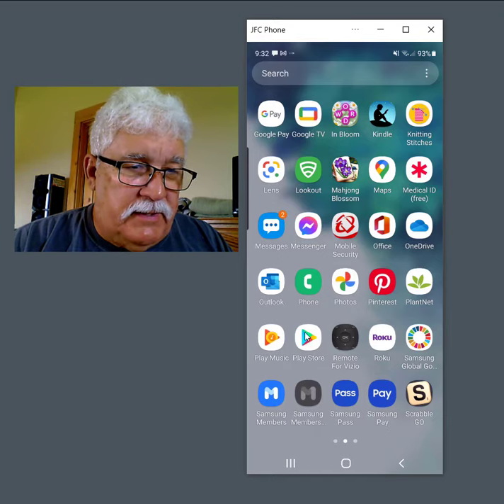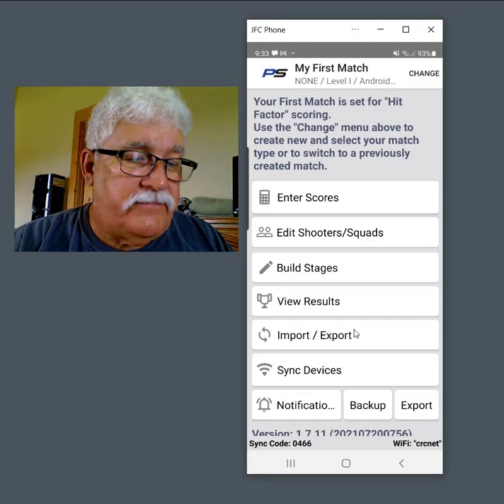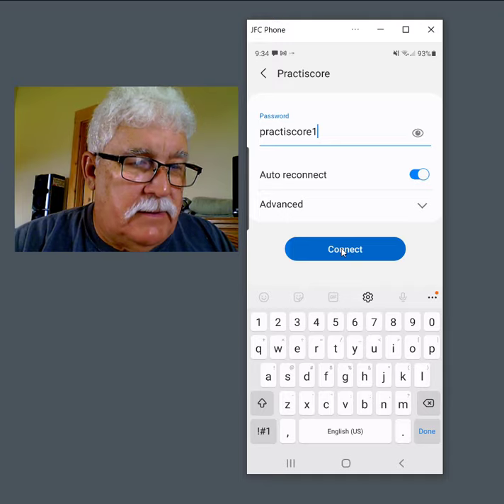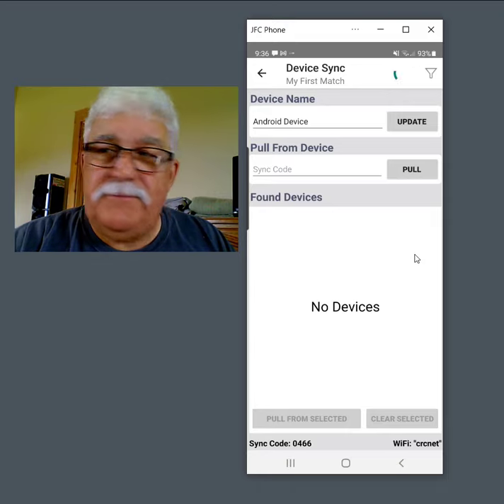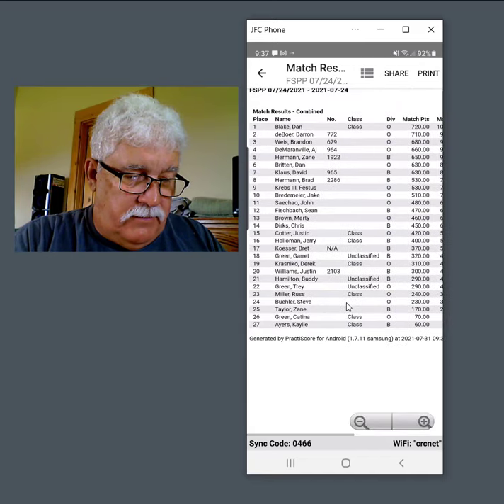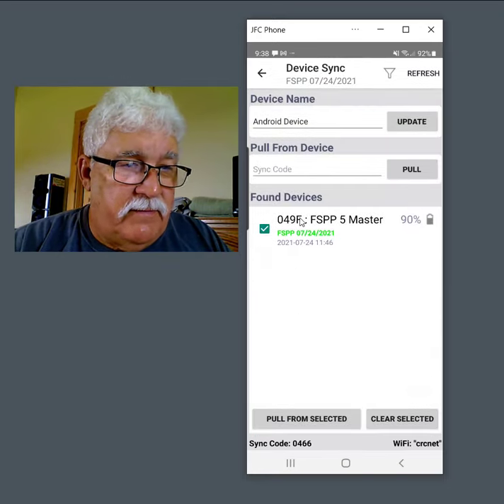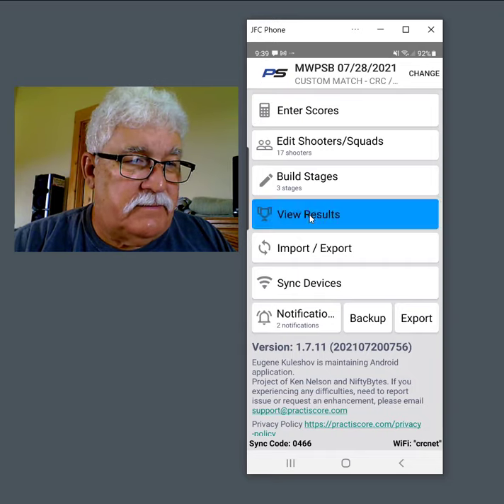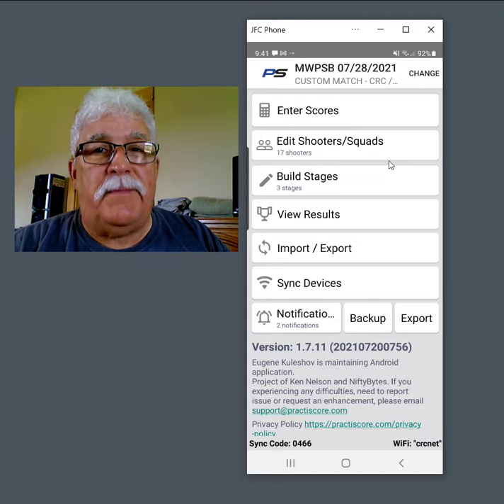Using Practiscore at a march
How to get your scores during a match using Practiscore on our private network for the Free State Precision Plinkers and Mid West Pin and Steel Blasters.